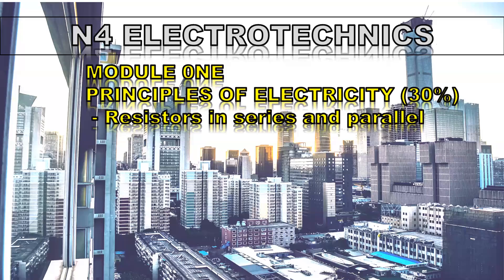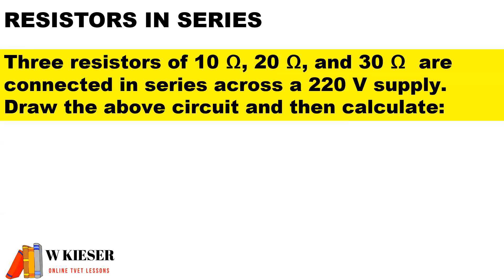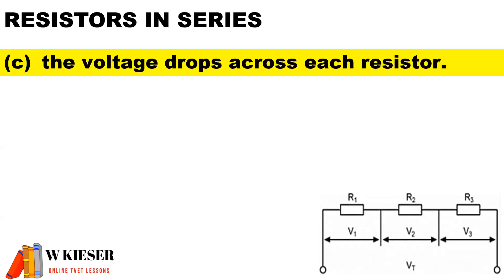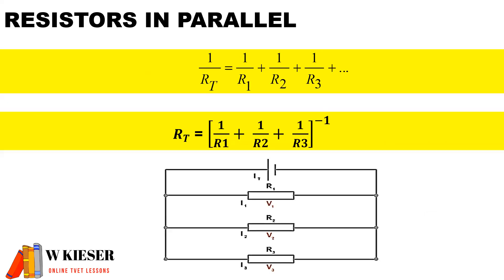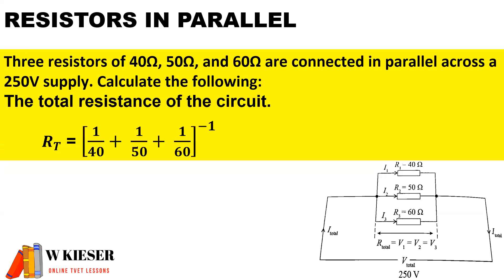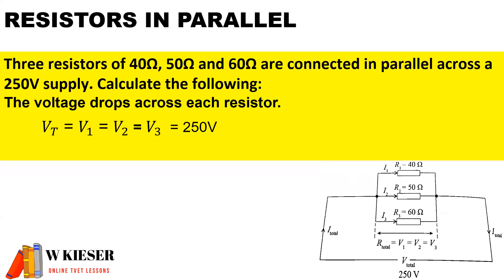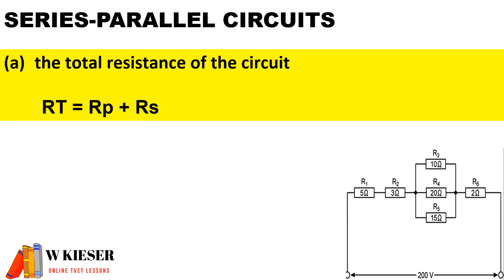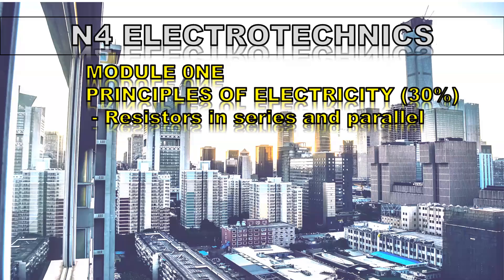Module 1.3 Resistors in series & parallel